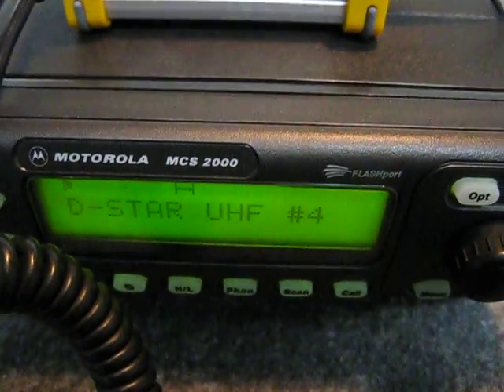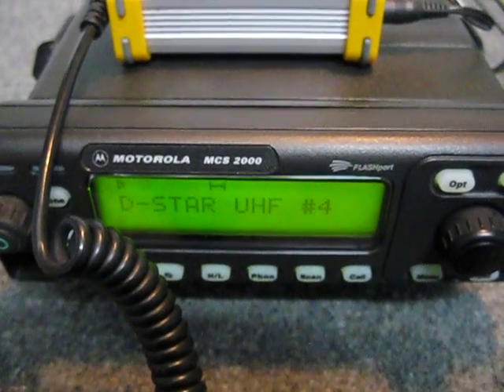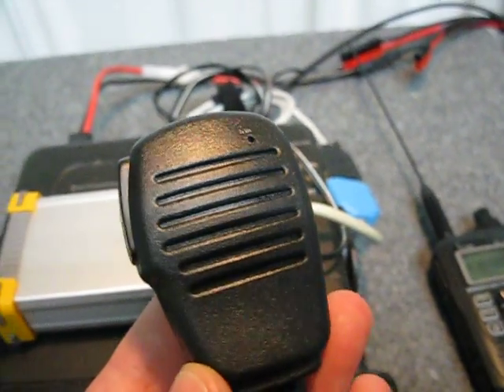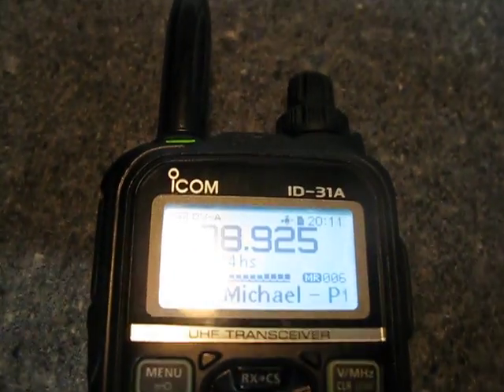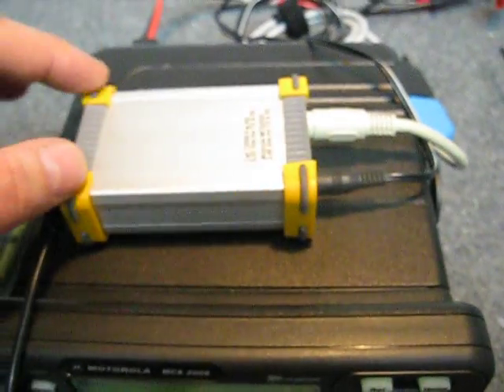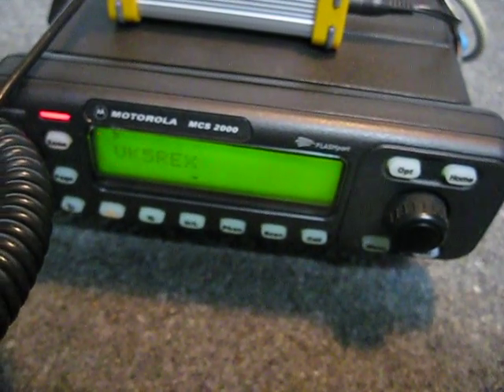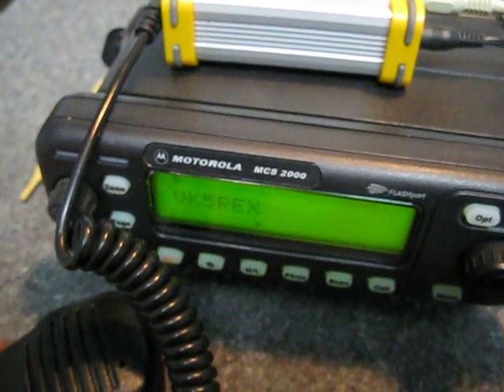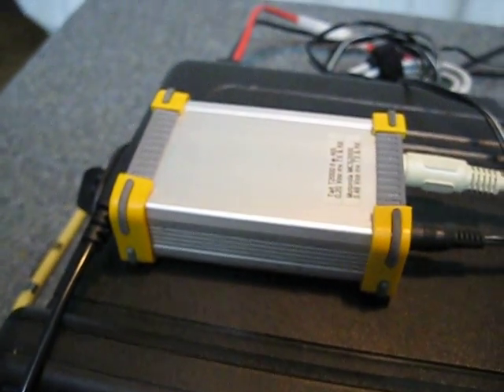DV-RPTR + AMBE Board working with a Motorola MCS2000 radio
Using the DV-RPTR board together with the AMBE vocoder board as a D-Star "front end" for a Motorola MCS2000 radio.

Once configured with the Control Center software, the DV-RPTR board can be unplugged from the host computer and will operate in standalone mode.  A display can also be added to the DV-RPTR board to show incoming callsign and short message data.

Both simplex and operation through the VK5REX 70cm D-Star repeater is demonstrated. VK5REX B is currently operating with a homebrew RF deck using two Motorola MCS2000 radios.

Many thanks to Mark VK3EME who was kind enough to answer my CQ via the DCS014 B reflector.